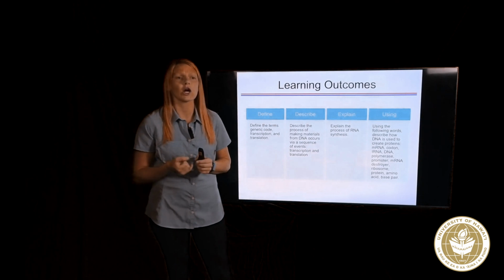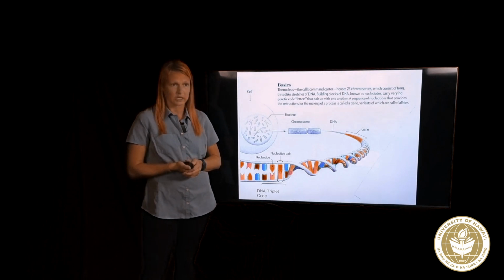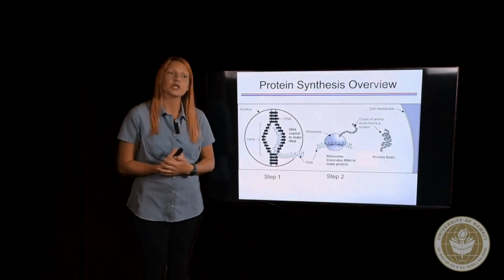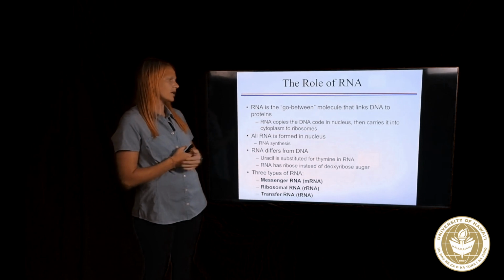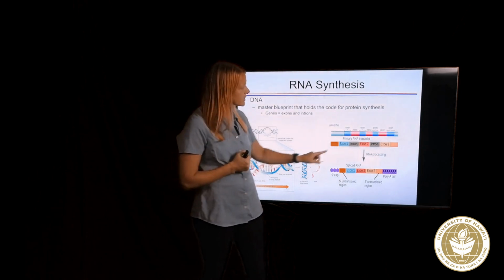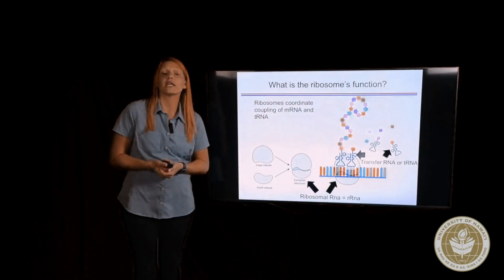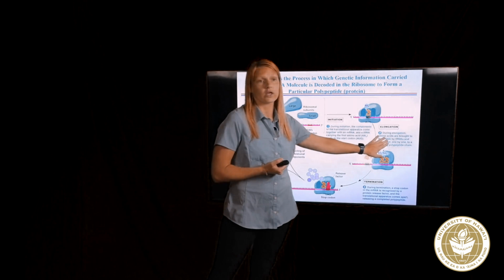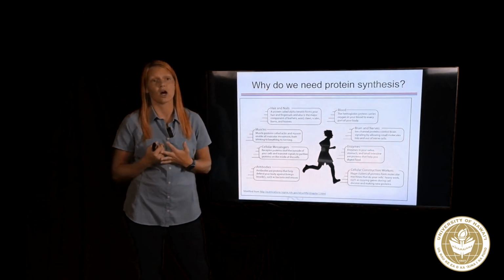Phyl 141 Chapter 3c Lecture